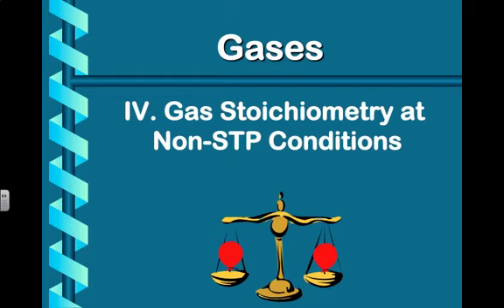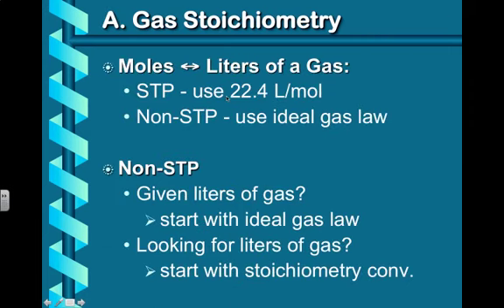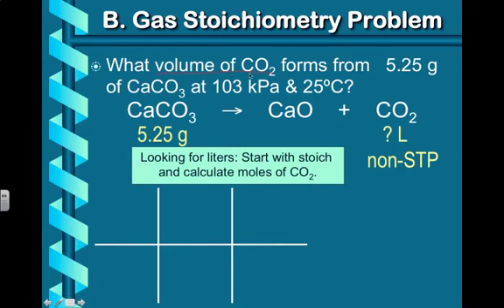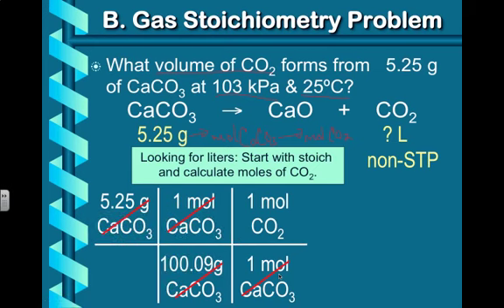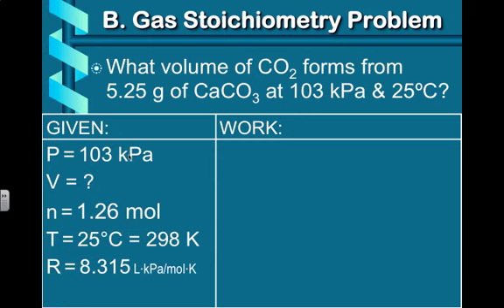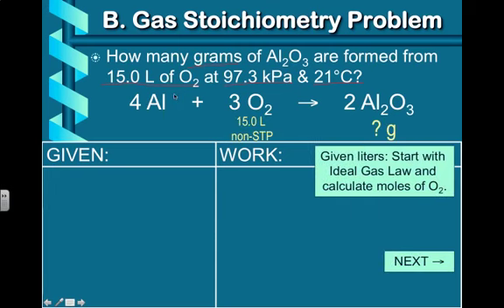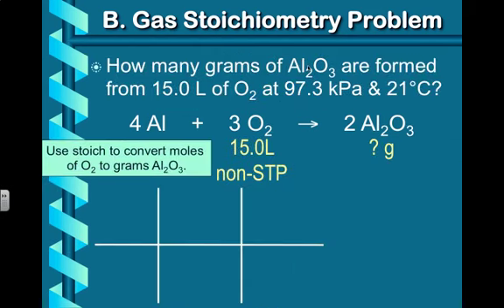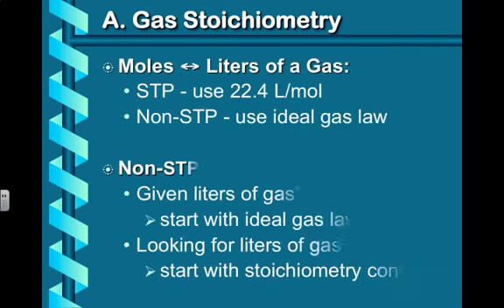10 5GasStoich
CORRECTION The first problem has a typo.  The number of moles of carbon dioxide is .05 mol not 1.26 mol.  This is just a typo the work is still correct.